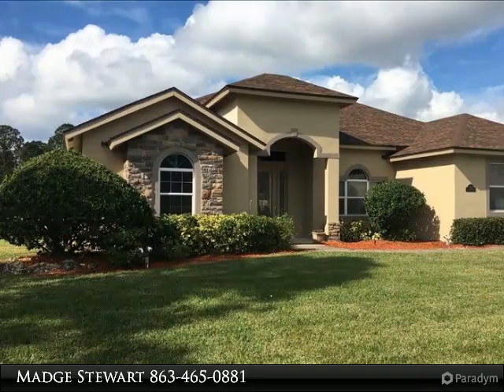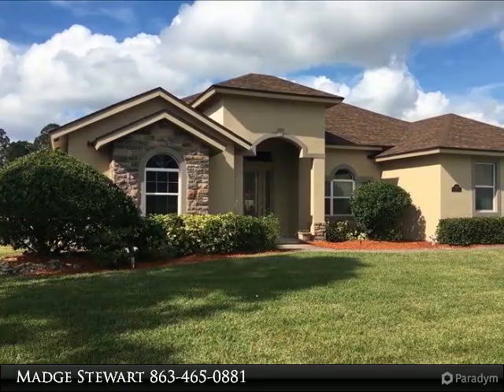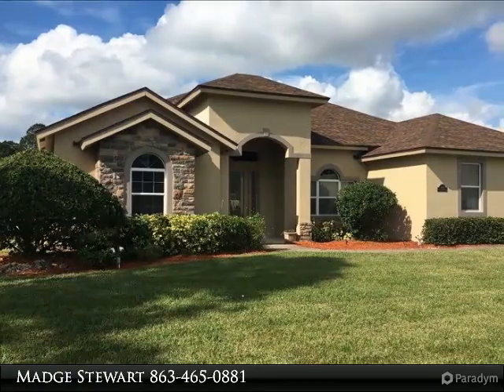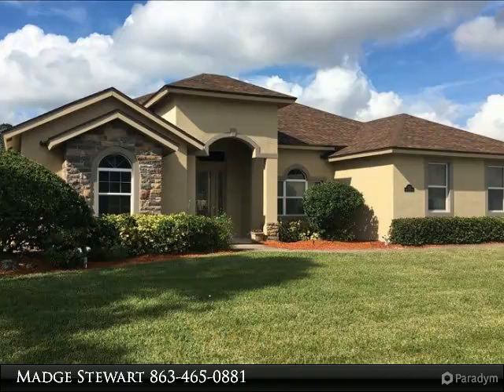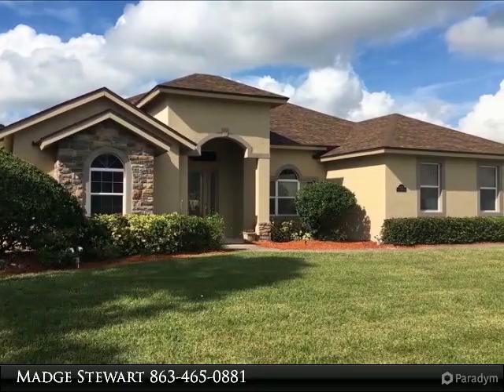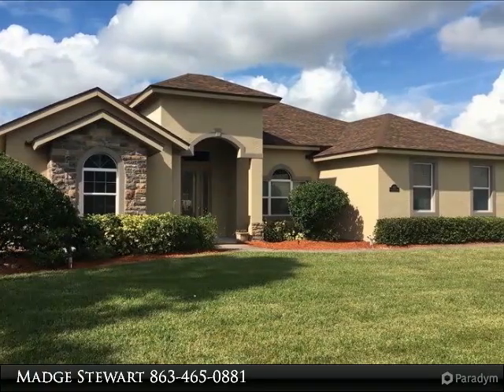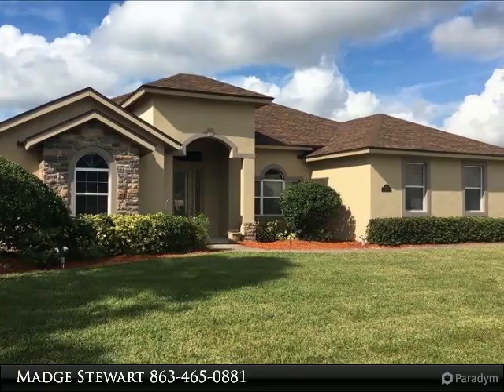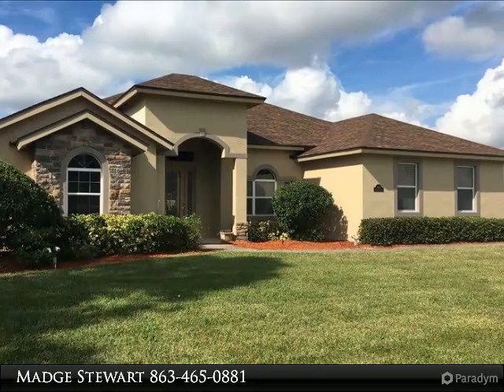5013 SUGAR BAY ST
One-owner home in quiet Magnolia Place at Sun n Lakes. Spacious split floorplan with sliders to rear screened porch from living room, family room and master bedroom. Kitchen has Whirlpool stainless steel appliances, granite counters, wooden cabinets, with crown molding. Master bath has jetted tub, walk-in shower, dual sinks and spacious his and hers walk-in closets. Home has tall ceilings and 8-foot doors. Tile in kitchen, baths and family room. Clean, neutral carpet other rooms. Great condition - New architectural shingle roof March 2017 (5 year warranty). Newer AC. Lovely landscaping with up-lights, brick paver walkway and well irrigation. Exterior recently painted. Home is move-in ready! Don't miss this great home.

Presented By:
Madge Stewart, Brantley Properties, Inc.